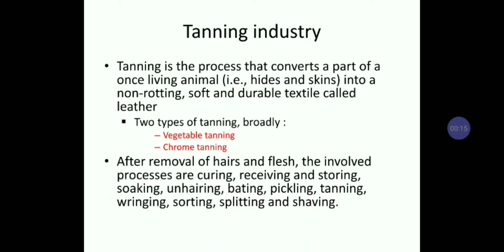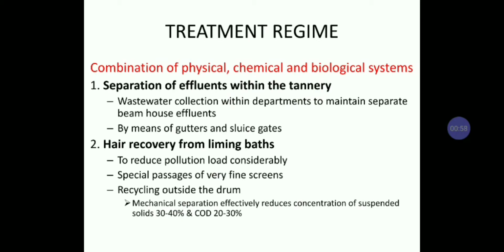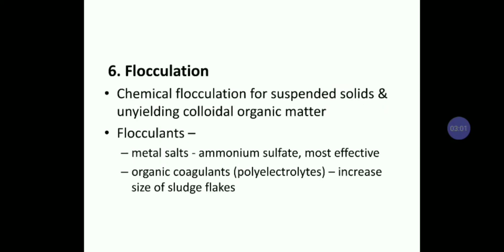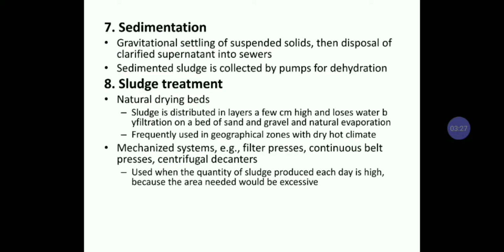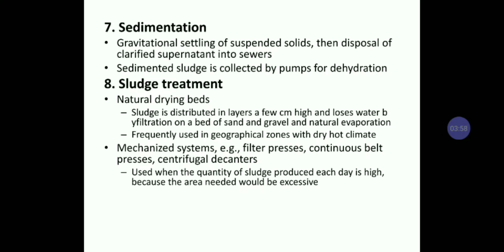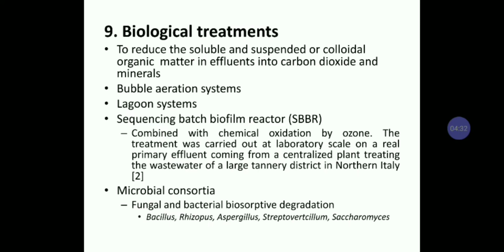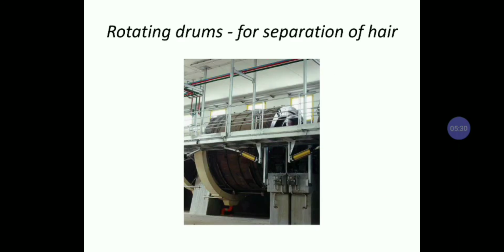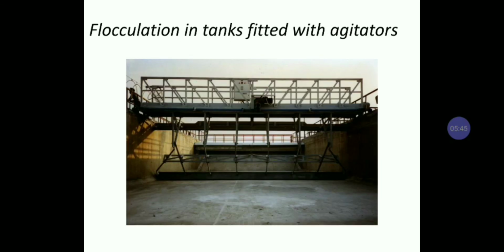Tannery waste water treatment